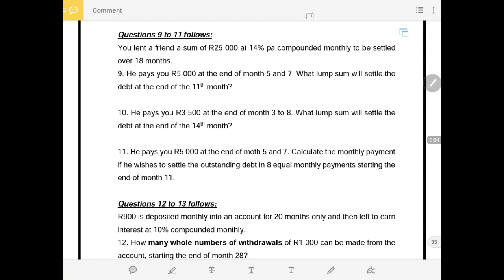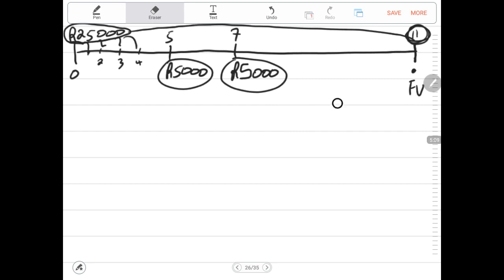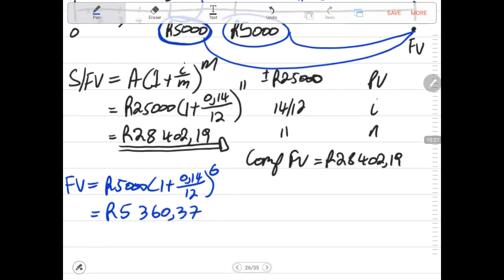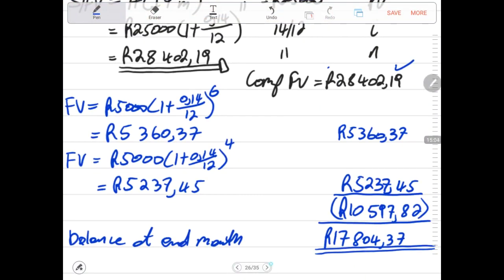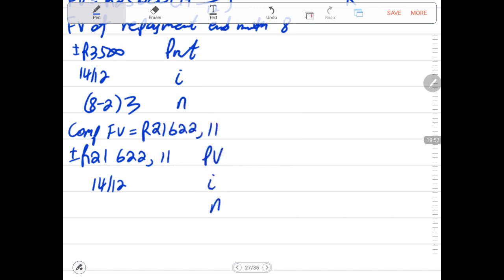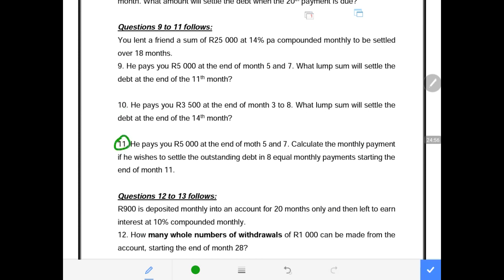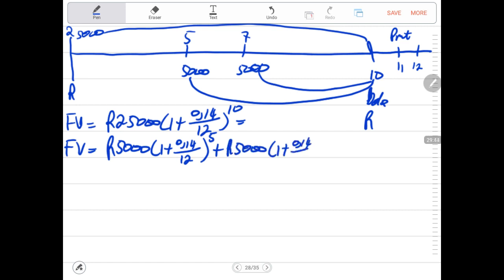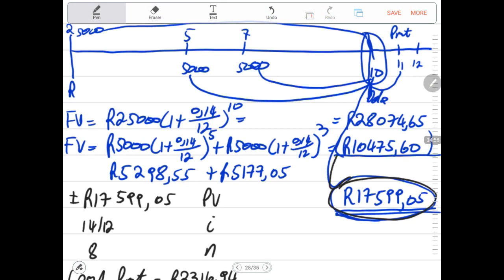Present Value of Annuity Questions 9 to 11